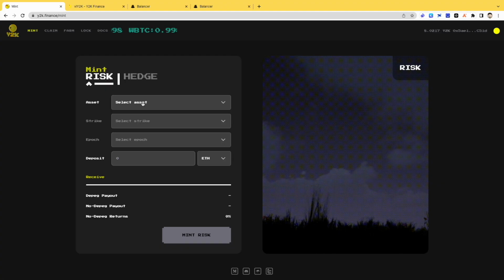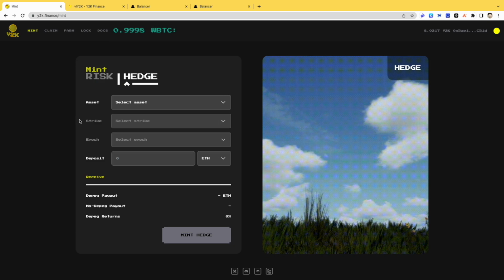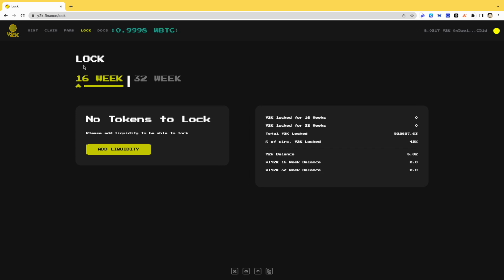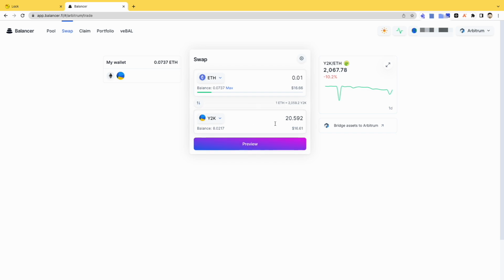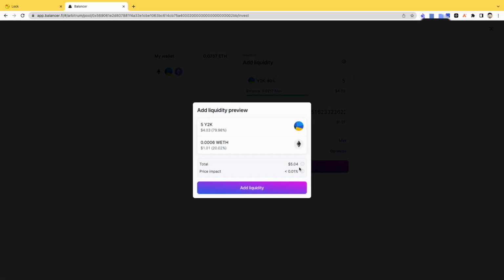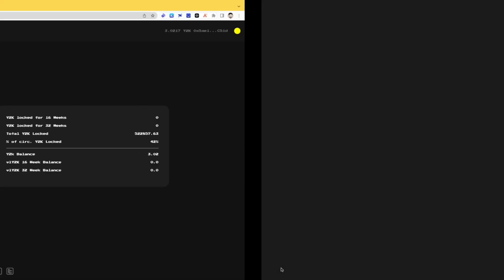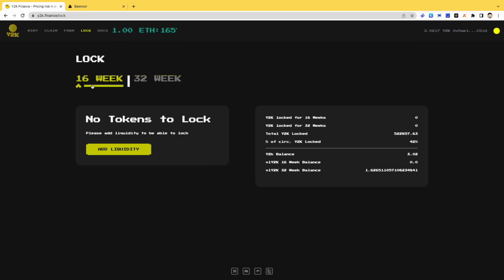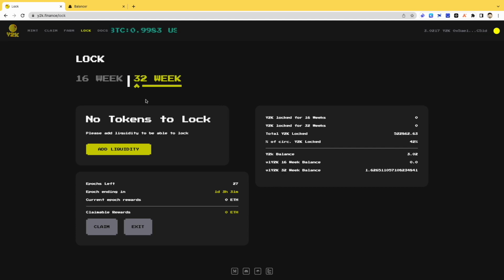How To Lock $Y2K + Earn Yield via Balancer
In this video we talk about our tokens, the $Y2K token and the revenue generating $vlY2K. We talk about the purpose of the vlY2K token and importantly how you can convert your Y2K into vlY2K via Balancer.

Y2K Finance is a suite of structured products designed for exotic peg derivatives, that will allow market participants the ability to robustly hedge or speculate on the risk of a particular pegged asset deviating from their ‘fair implied market value’.